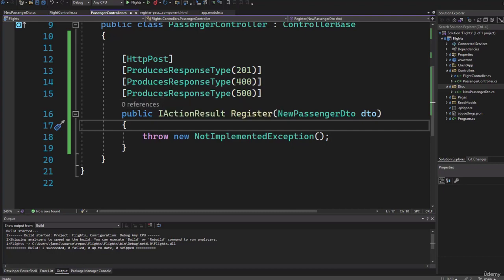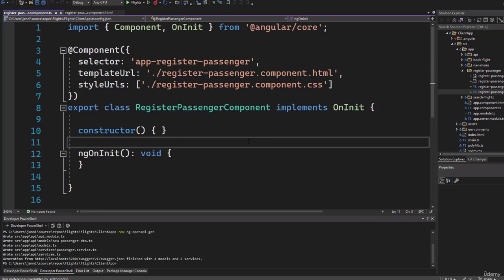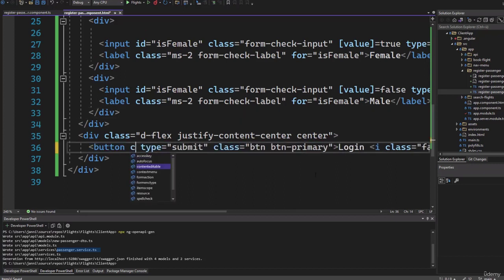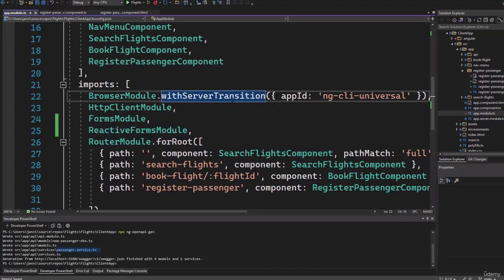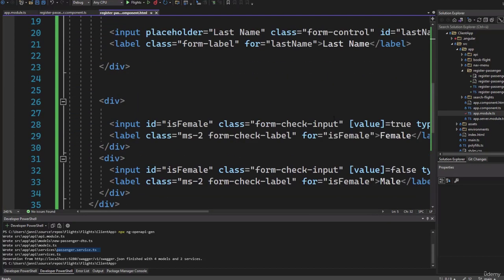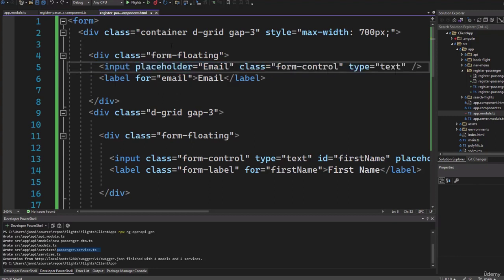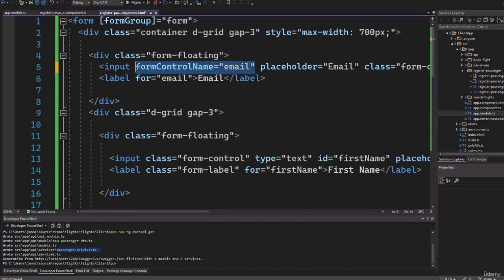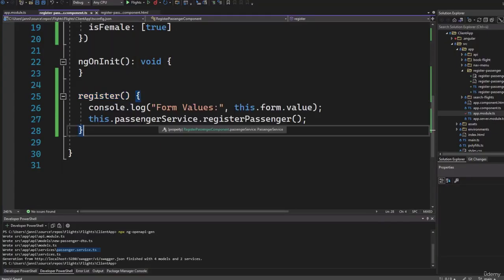60 Implementing the form reactive form binding